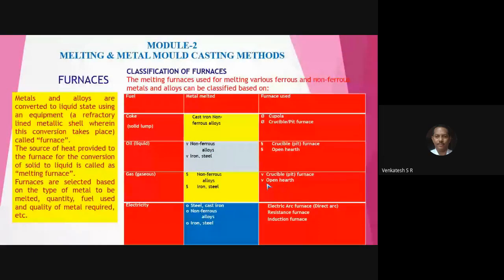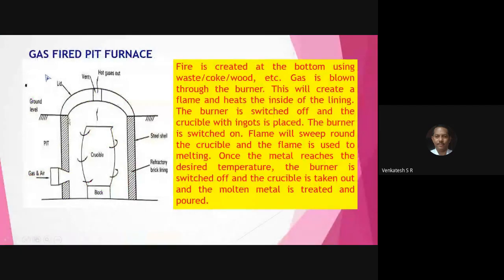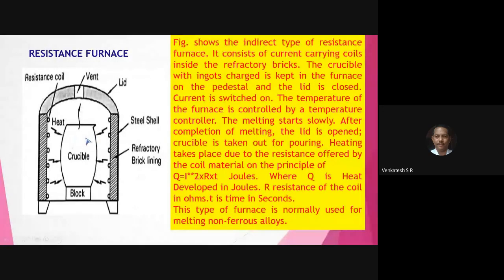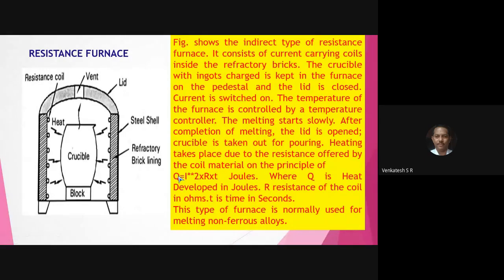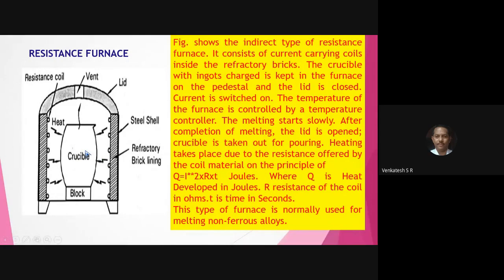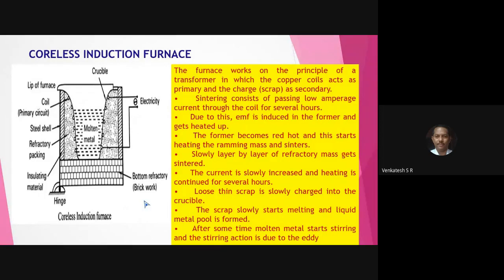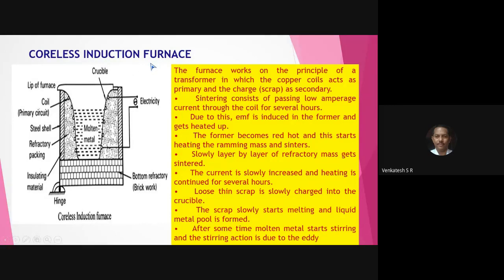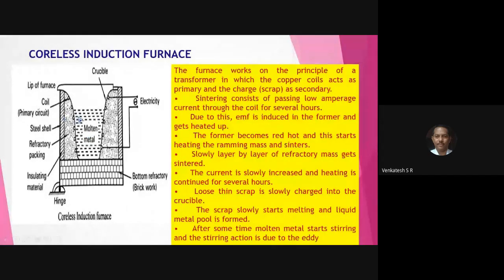MCW 2021 05 24 at 20 54 GMT 7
Resistance Furnace